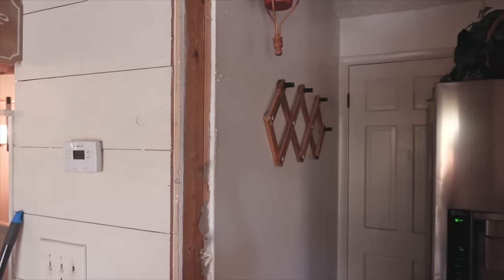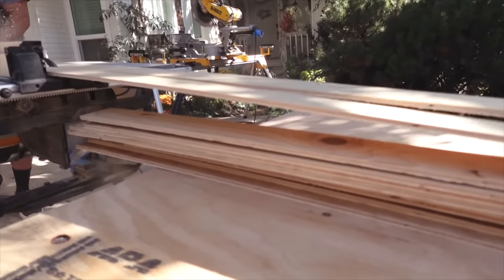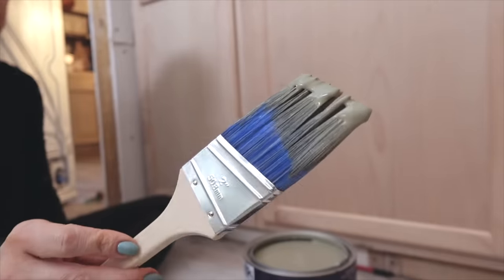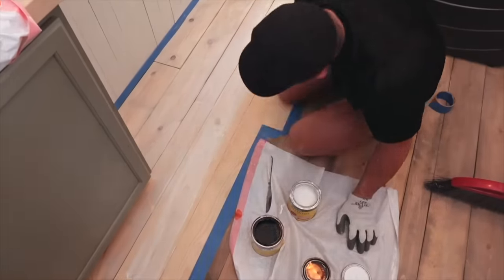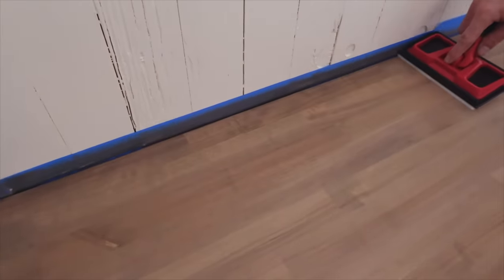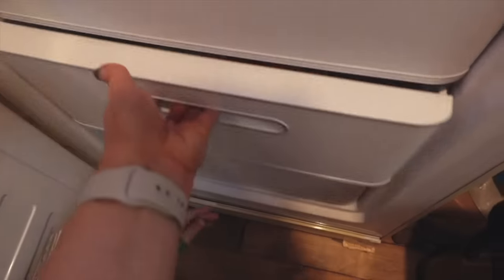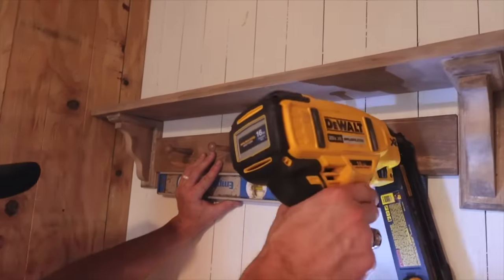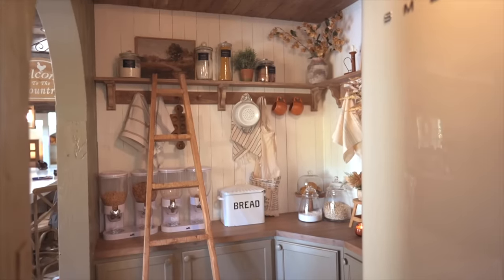COTTAGE PANTRY + LAUNDRY ROOM MAKEOVER | Creating A Butlers Pantry In Our Laundry Room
📝PAINT COLORS:
Green wall/ cabinets- Mixed together 1/2 of the paint colors below:
Sherwin Williams: Virtual Taupe
Sherwin Williams: Connected gray

Ivory paint: Valspar- Ivory Dust

📝FLOORING DETAILS:
Pine boards 6" and 4"
Stain colors:
Simply white
Top coat

Butcher block:

Light fixture

Cereal dispenser

Glass canisters

Smeg Fridge (online links) (my smeg color is ivory, and it’s the 12.5cu ft!?

Washer/Dryer unit (all in one)

Curtains over washer/dryer

📝Get my 6 month tracker - Includes meals I ate, workouts I did, favorite grocery items, daily/ monthly trackers + details on each task I strived to complete each day!

(I share pictures from All my videos here)

🎥CAMERA EQUIPMENT:
- Vlog camera
- Camera used in this video